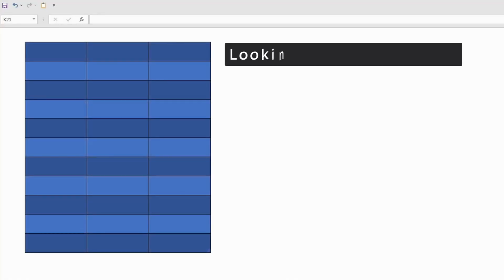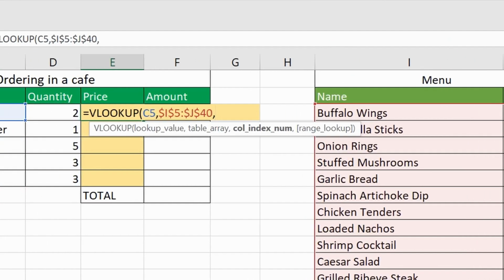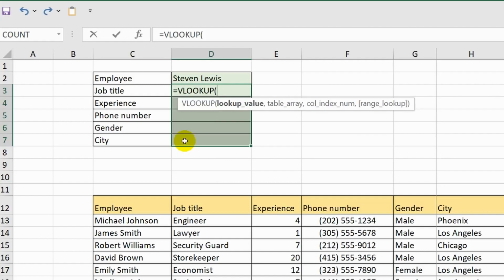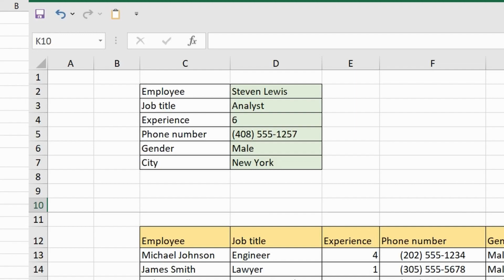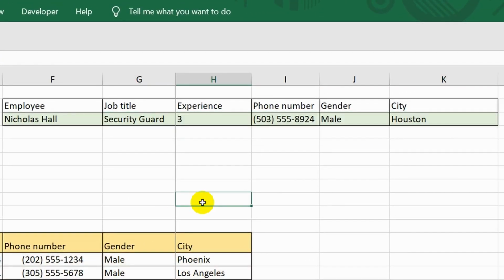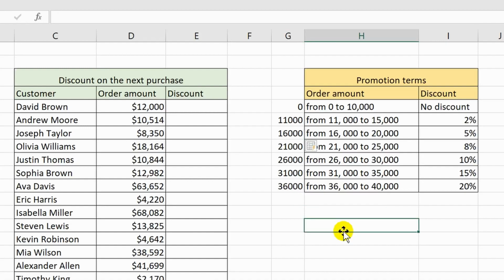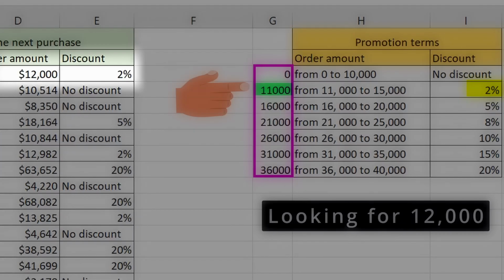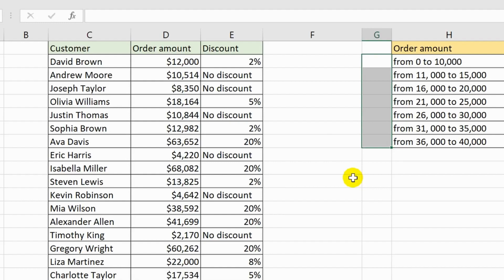How to use the VLOOKUP function in Excel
Hello everyone. We continue to explore Excel functions. And now it's time for VLOOKUP. So, the essence of the VLOOKUP function is that it finds values in one table and transfers them to another.